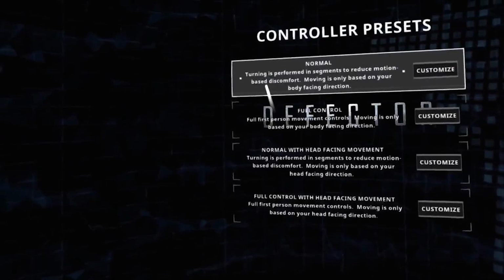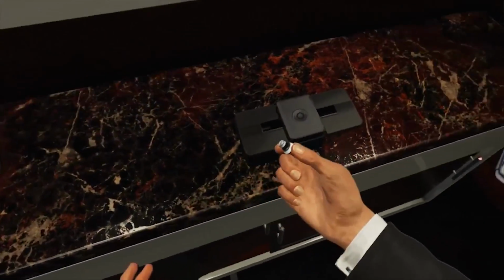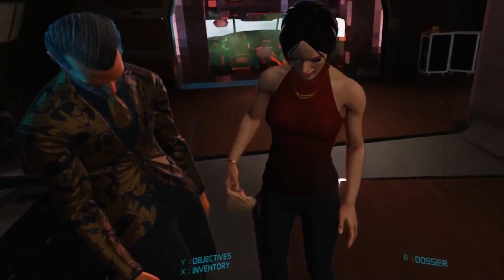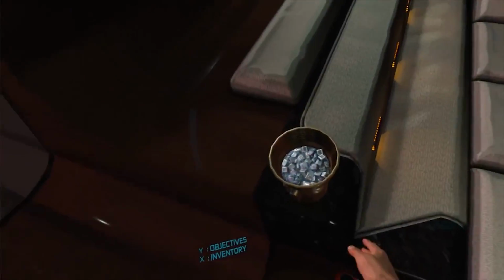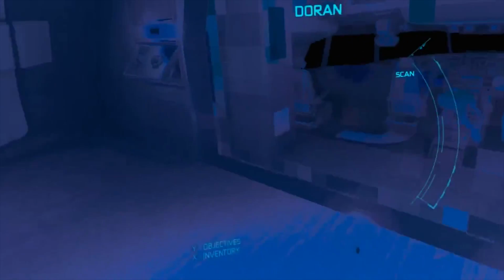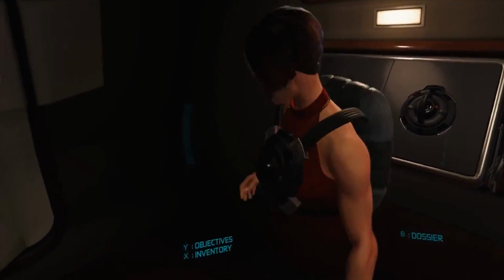James Bond 007 in Virtual Reality - DEFECTOR - Gameplay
Here is my Gameplay and introduction of the new upcoming game from Twisted Pixel DEFECTOR.

Ciao!!